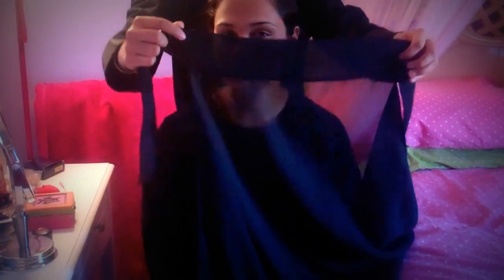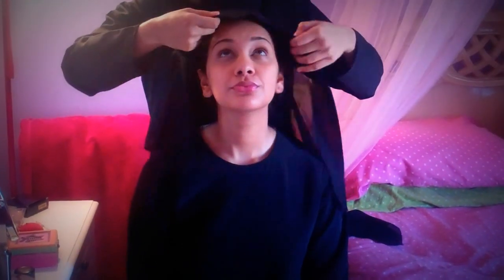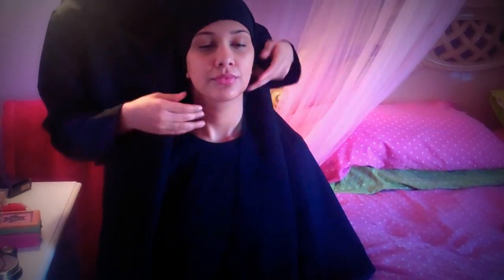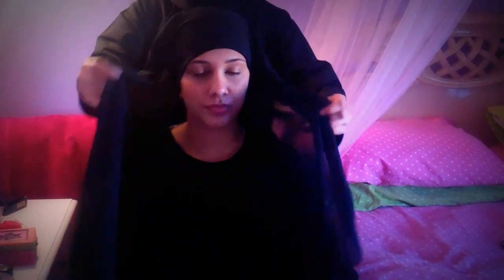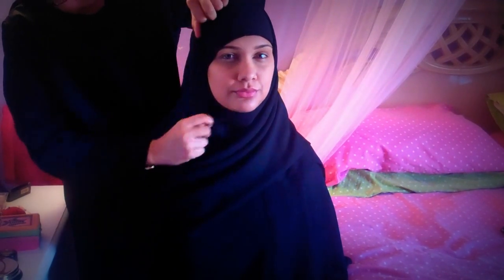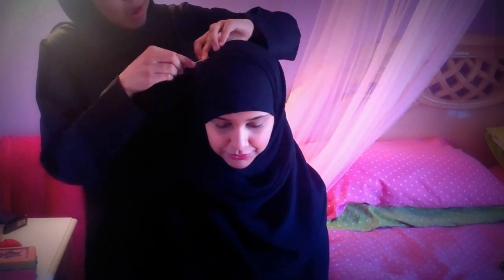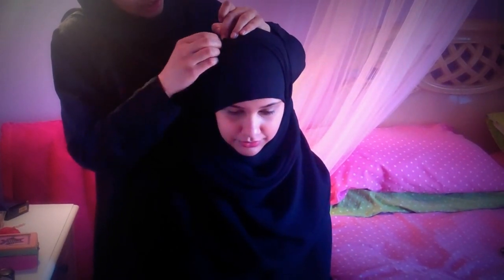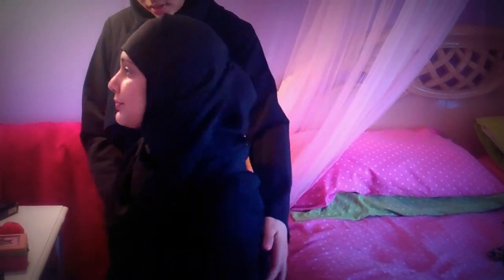Al-Mujalbaba Easy Shayla